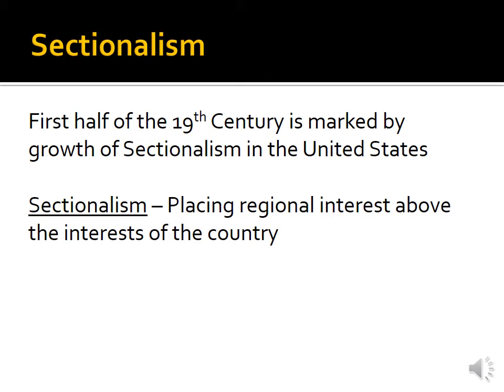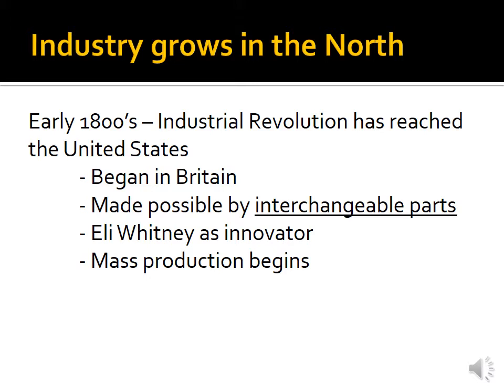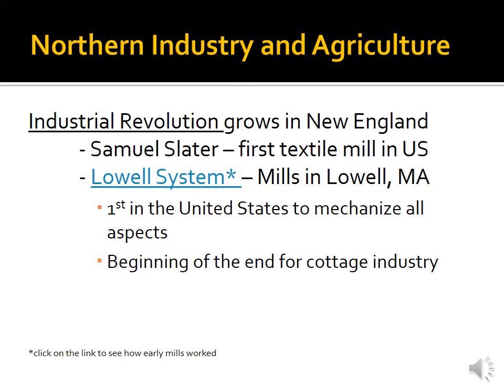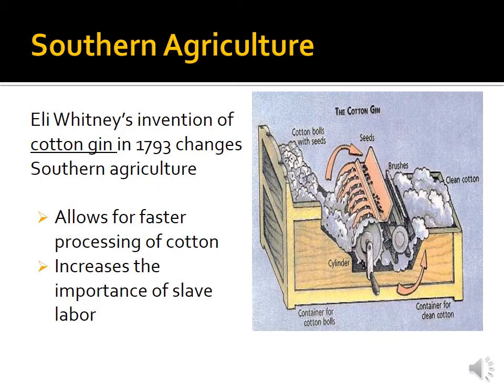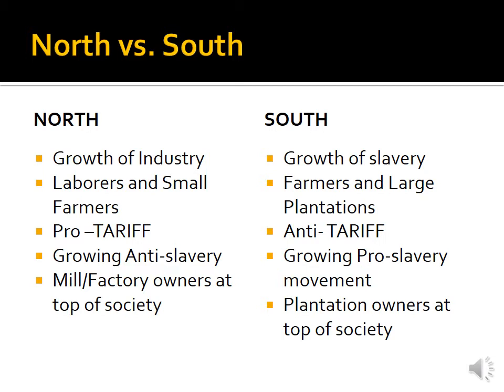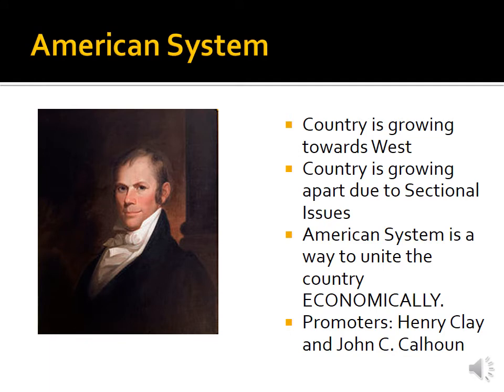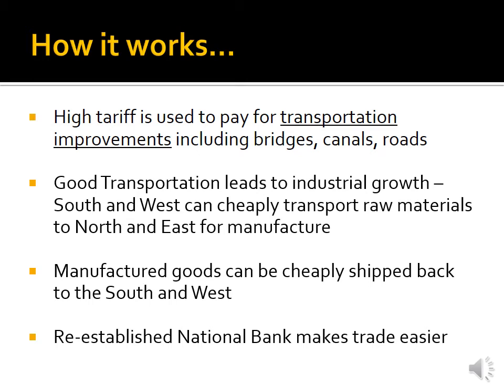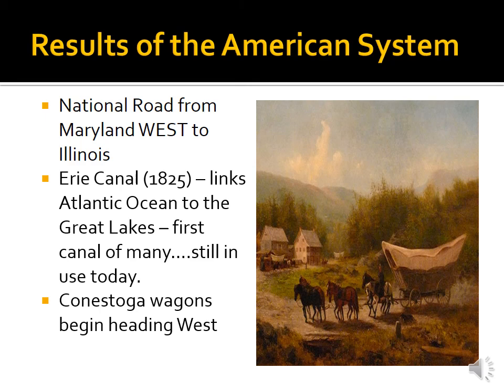U4D1 Sectionalism and Expansion